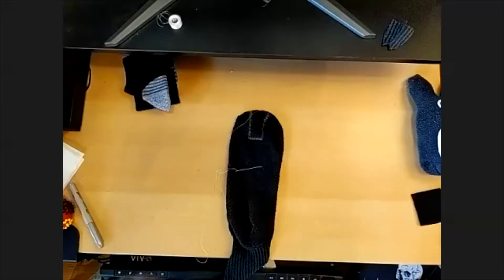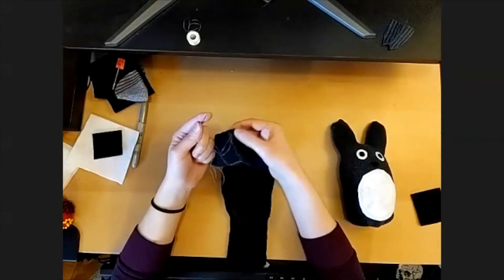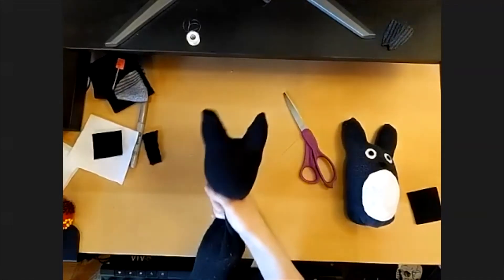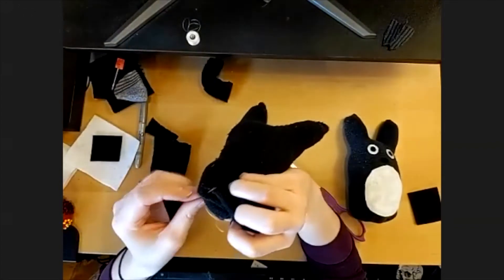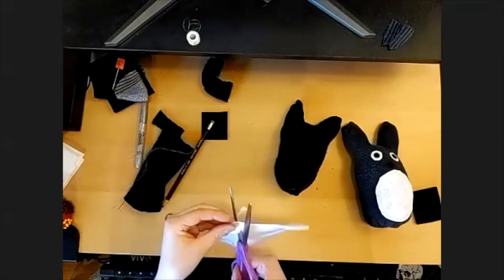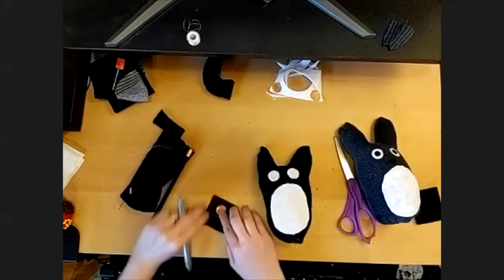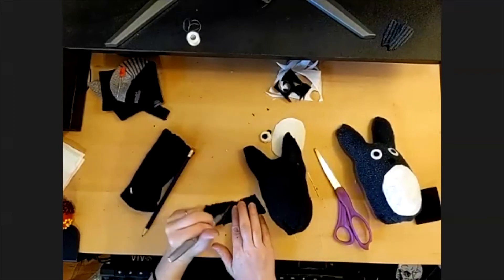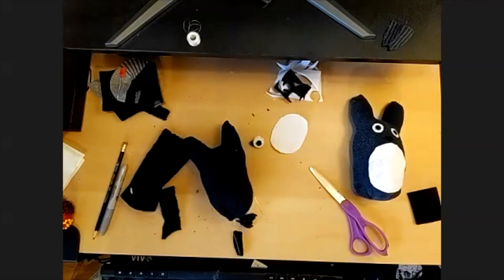Crafternoon: Make a Totoro Stuffy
Sabrina shows you how to make your own Totoro stuffy out of a sock, stuffing and thread.